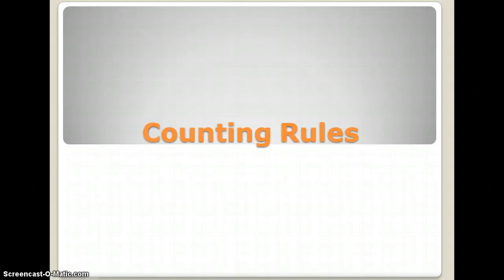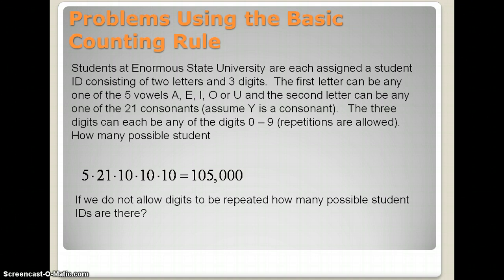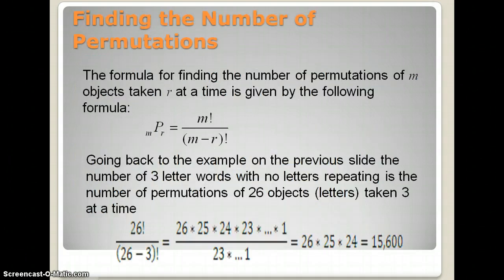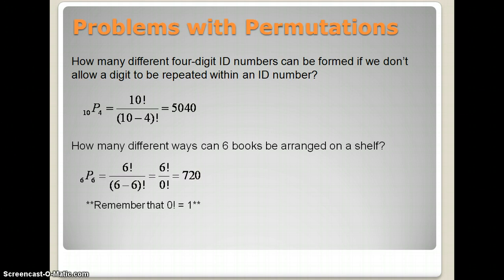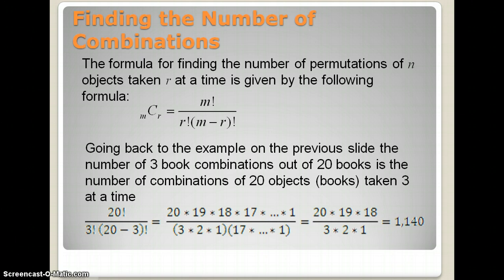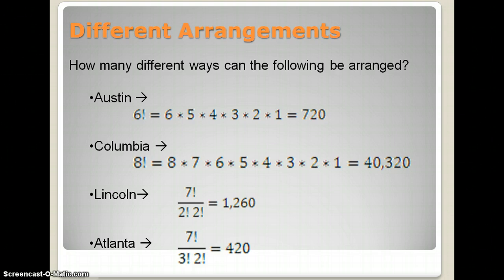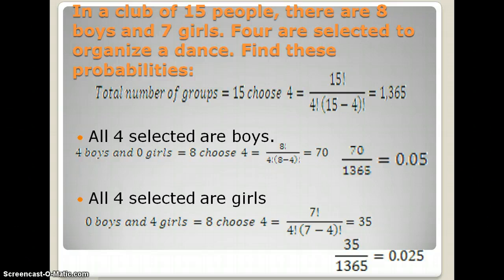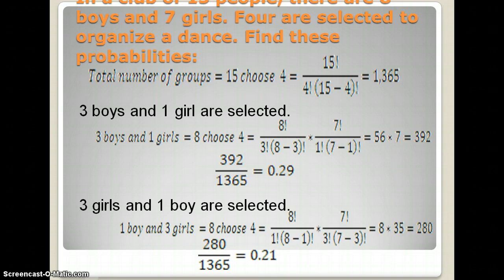Counting Rules with Probability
Probability and counting rules